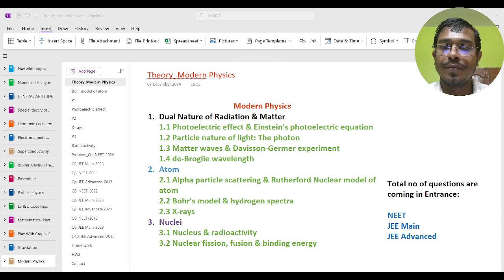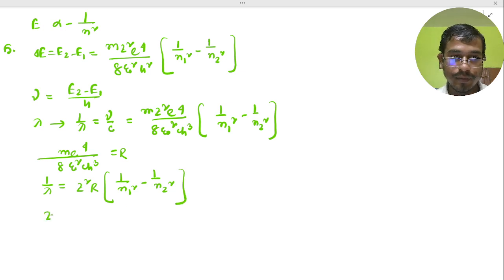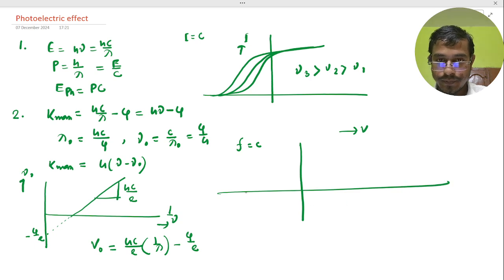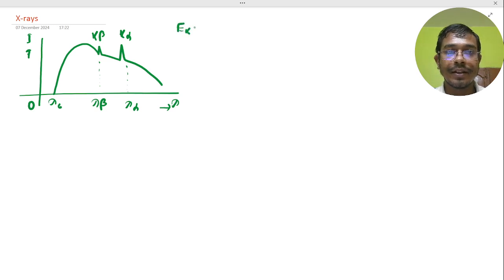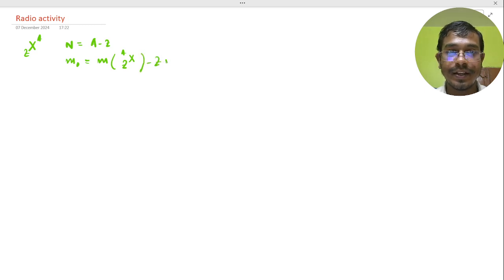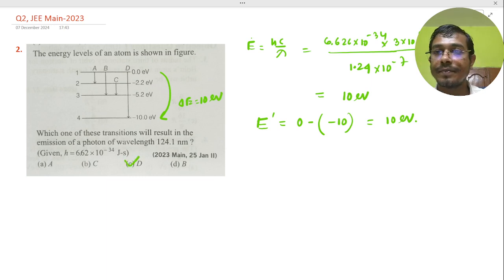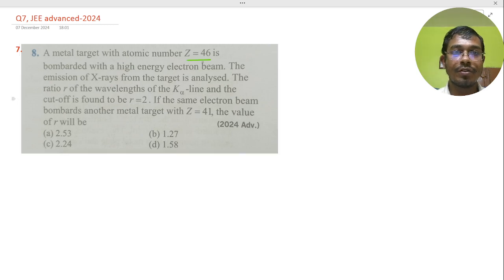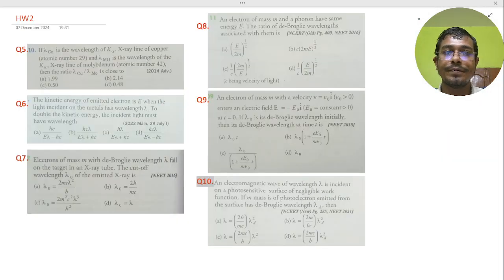Modern Physics Demystified: Dual Nature, Atoms & Nuclei for NEET & JEE | Lec 15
Dive deep into the fascinating world of Modern Physics, a pivotal topic for excelling in NEET, JEE Main, and Advanced! This comprehensive lecture unravels complex concepts, making them easy to understand and apply in competitive exams.

What You’ll Learn:
✔ Dual Nature of Radiation and Matter: Wave-particle duality, photoelectric effect, and de Broglie hypothesis explained in detail.
✔ Structure of Atoms: Bohr’s model, energy quantization, spectral series, and atomic transitions.
✔ Nuclear Physics: Binding energy, mass defect, nuclear reactions, and radioactivity essentials.
✔ Application-Based Problems: Solving advanced-level numerical and theoretical questions.
✔ Exam-Focused Insights: Tips and strategies to approach questions in NEET, JEE Main, and Advanced effectively.

Key Features of This Lecture:
Step-by-step explanations of critical theories.
Real-life applications of Modern Physics concepts.
Discussion of past year and high-probability questions.
Visualizations and analogies for conceptual clarity.
This lecture is your one-stop solution for mastering Modern Physics and securing an edge in your exams.

📌 Don’t miss out! Watch, learn, and conquer the topic with confidence.

Chapters:
00:00 Introduction of modern physics
01:38 Chapter's summary; Bohr model of atom
11:46 Photoelectric effect
21:27 X-rays
29:09 Radio Activity
34:44 Previous Years' questions from NEET, JEE (Main & advanced)
51:40 Home work